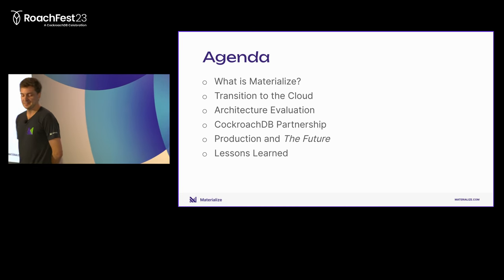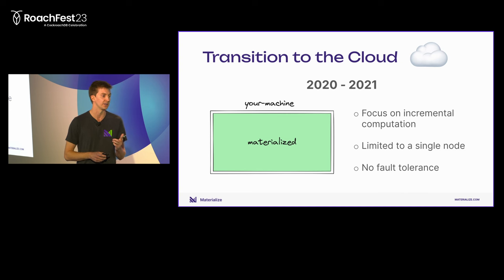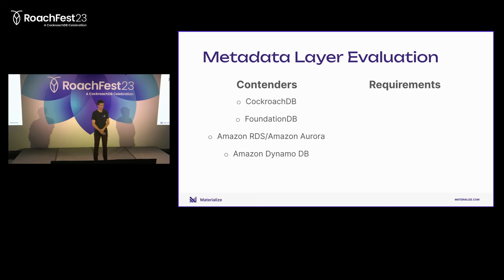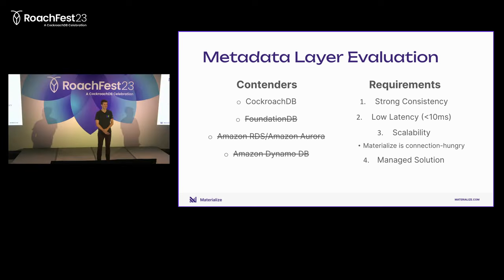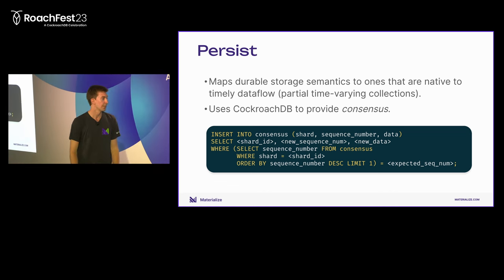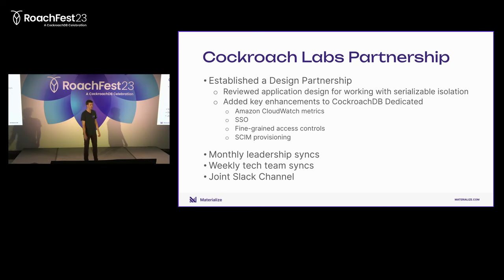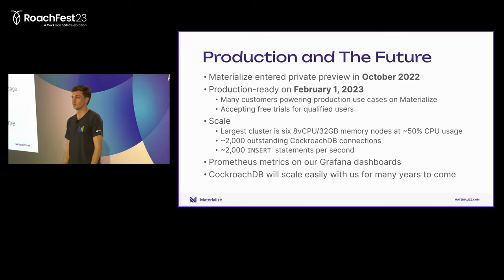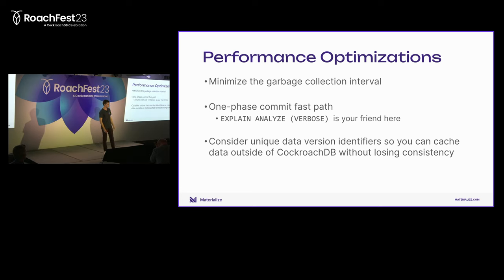Planning for scale: How Materialize uses CockroachDB | RoachFest 2023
Operational Data Warehouse Materialize put a streaming engine in a database so teams can build real-time data products without the cost, complexity, and development time of stream processing. To deliver on Materialize’s speed and correctness guarantees, they needed a strongly consistent and scalable metadata store. CockroachDB fit the bill.

At customer conference RoachFest 2023, Member of Technical Staff Parker Timmerman talked about Materialize's journey to CockroachDB. First, Parker walks through how CockroachDB allows Materialize to deliver on these correctness guarantees, then he discusses how his team leveraged CockroachDB's scalability to keep Materialize fast as they grown their user base. They also dive into some technical details like how using CockroachDB immediately sidestepped performance bottlenecks in vanilla PostgreSQL, and how they further tuned their data layout and access patterns for CockroachDB's architecture. Overall, CockroachDB solves hard distributed systems problems, so Materialize can focus on their killer feature of incremental computation.

00:00 Welcome/Agenda
00:52 What is Materialize?
01:35 What are the key properties of Materialize?
01:57 Transitioning to a cloud-native product
03:02 Planning and development
03:40 CockroachDB vs FoundationDB, Amazon RDS, Aurora, Dynamo DB for metadata layer
05:36 What does Materialize use CockroachDB for?
08:01 Materialize's high-level cloud architecture
08:48 Design partnership with Cockroach Labs
09:30 Going into production and what the future looks like
11:01 How to optimize performance on CockroachDB
13:01 Final thoughts